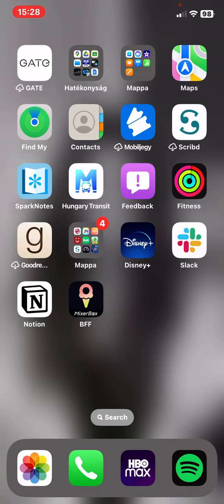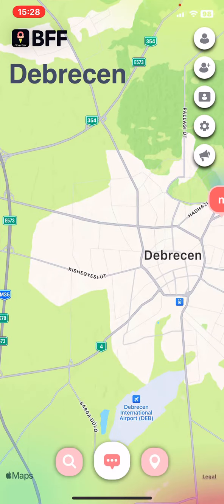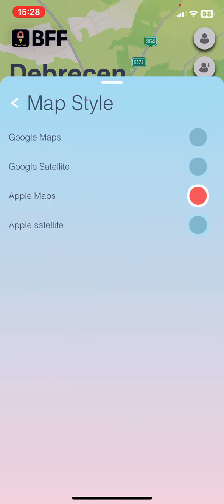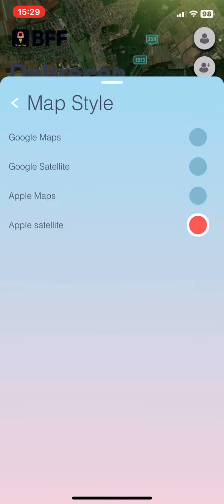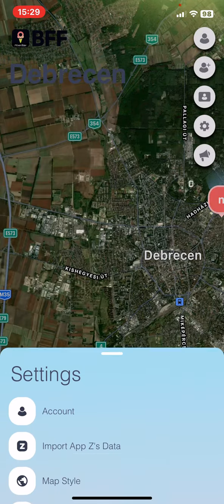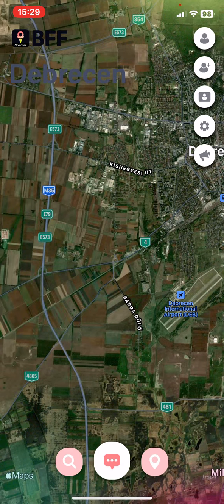How to set the map style in BFF?